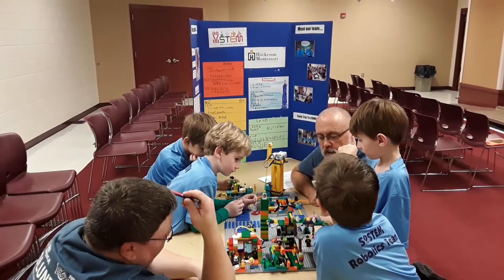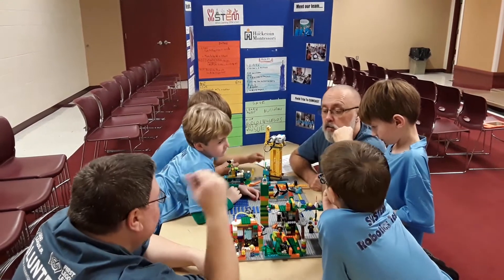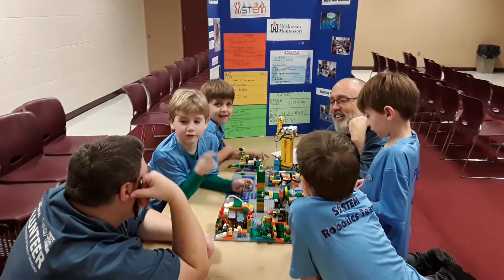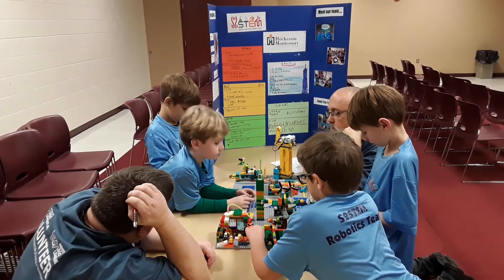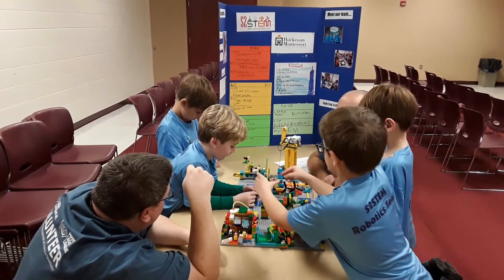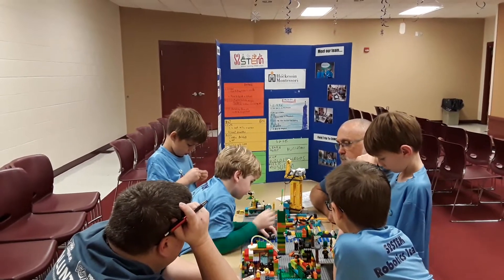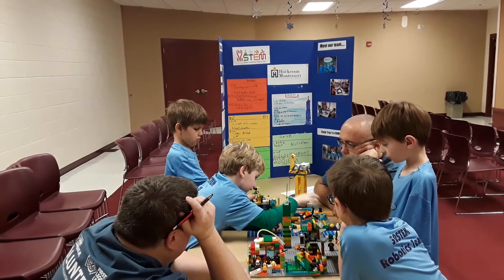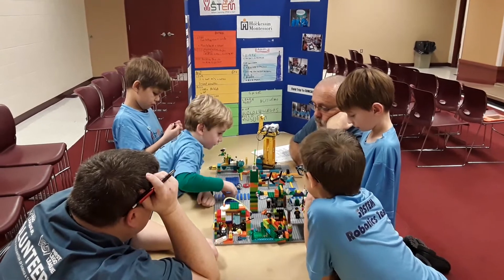FLL Jr - Hockessin Montessori School Team